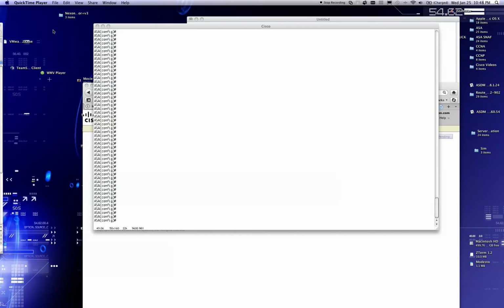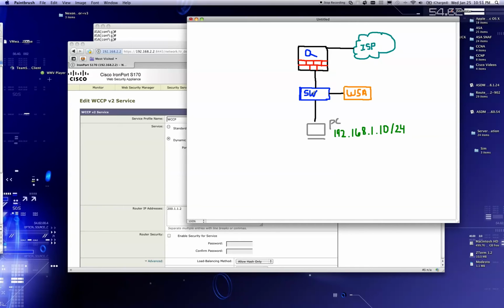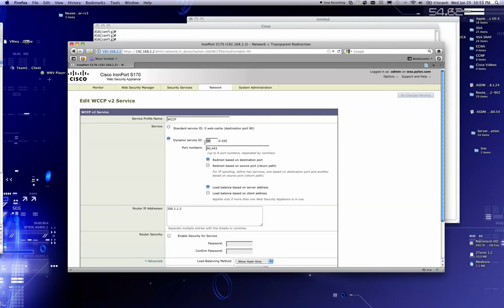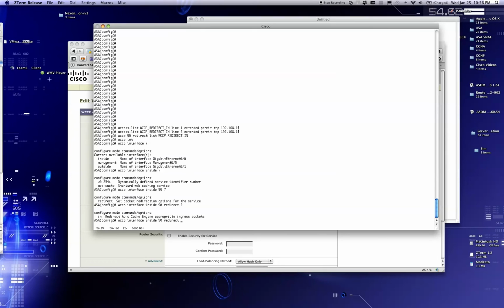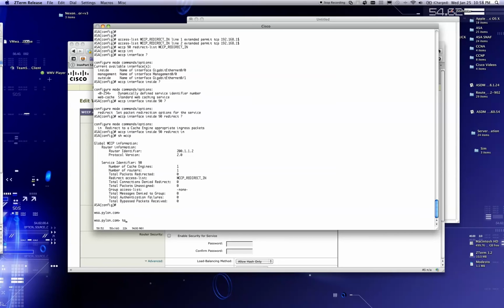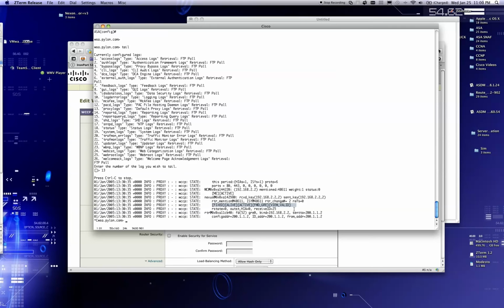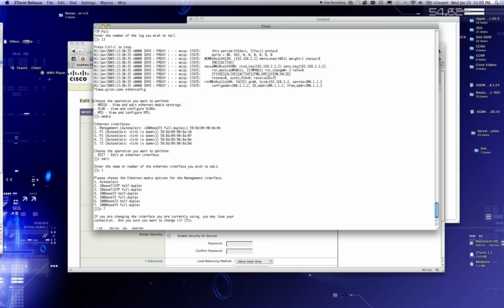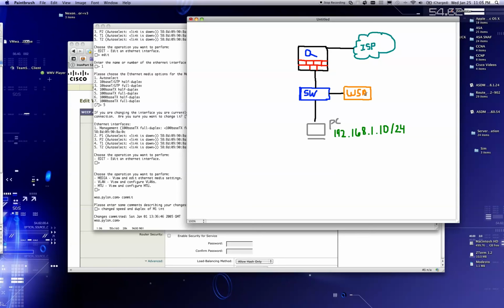WSA WCCP ASA Part 3.mov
This video covers configuring the ASA to provide WCCP redirection to the WSA.